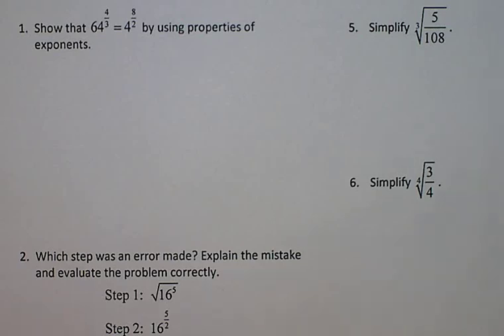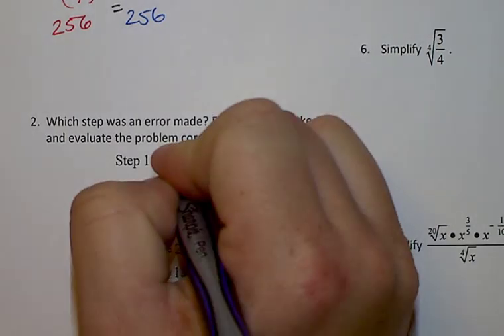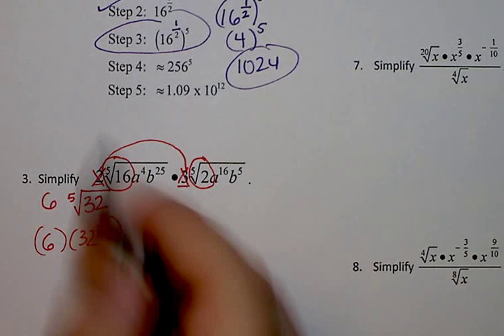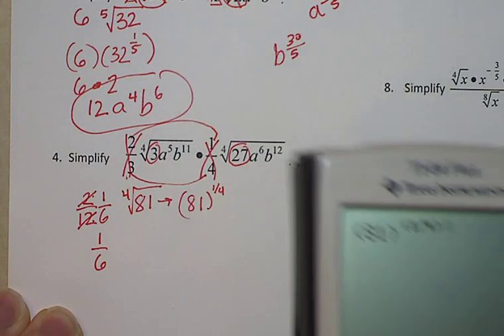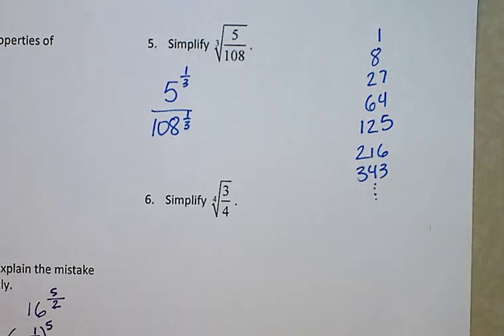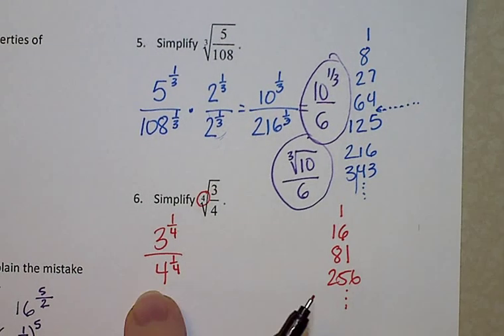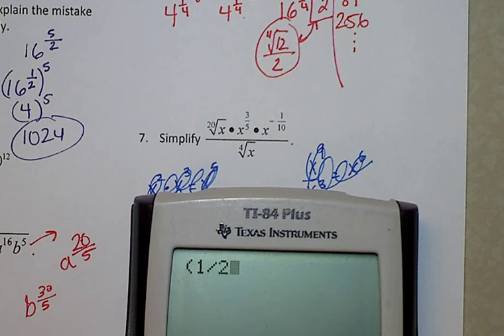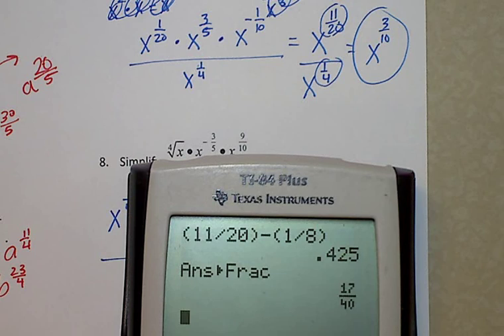Rewrite & Simplify Radical Expressions